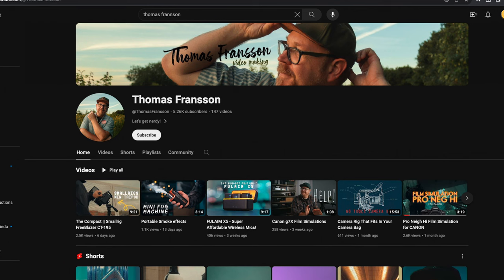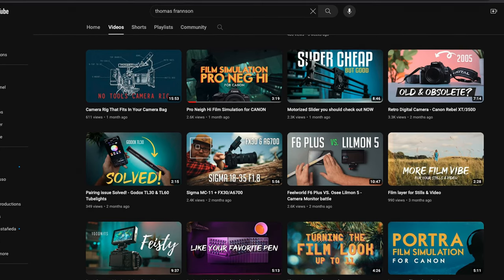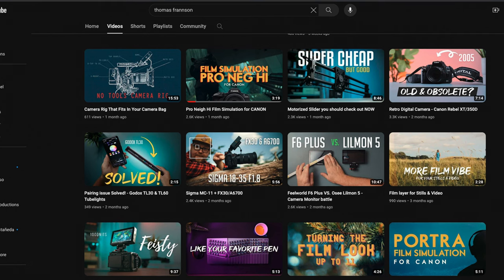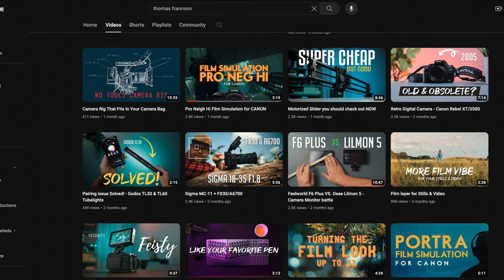Canon Camera Film Simulations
In this episode of Reel Filmmaking filmmaker Corey Tindall share about using Film Simulations on Canon cameras developed by Thomas Fransson.

My Other Favorite Camera